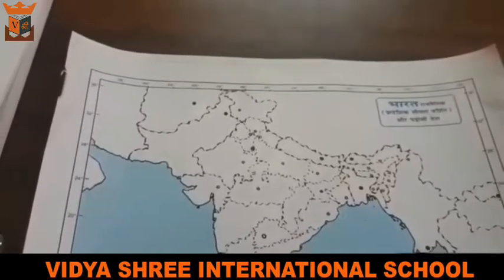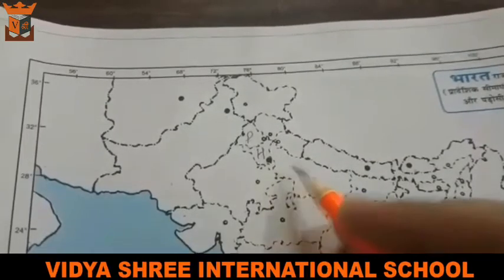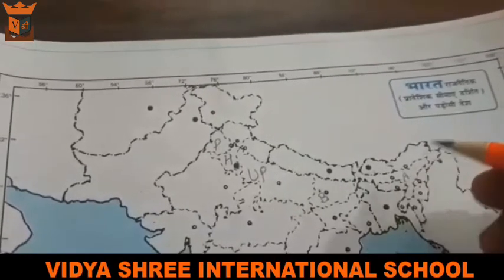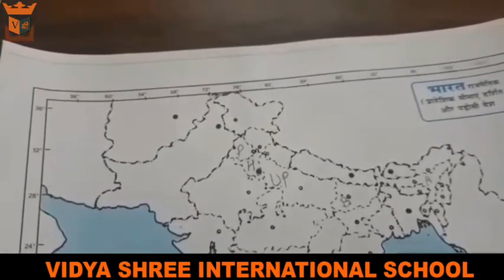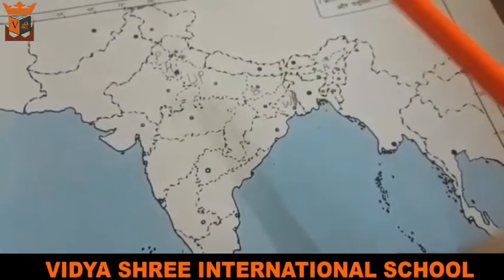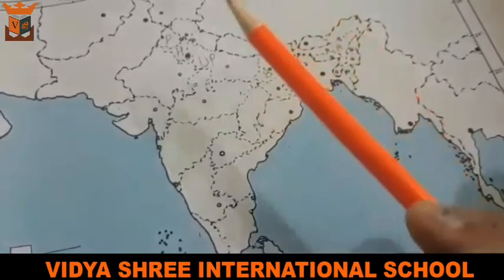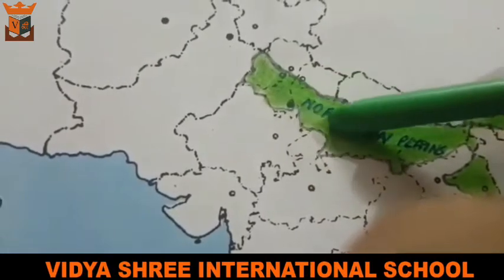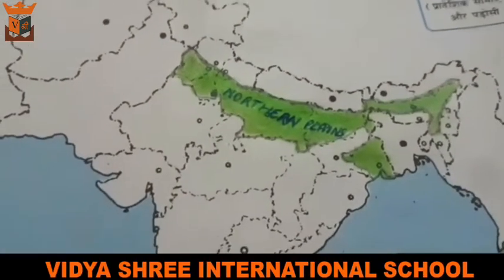BEST SCHOOL VSIS & GKK (G4 Ch.5 The Northern Plains (Map work)